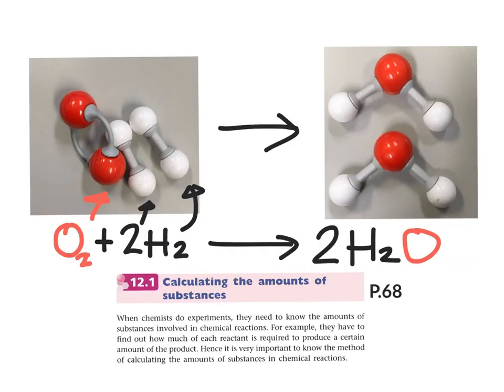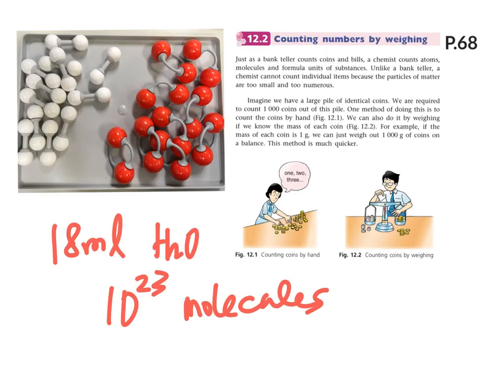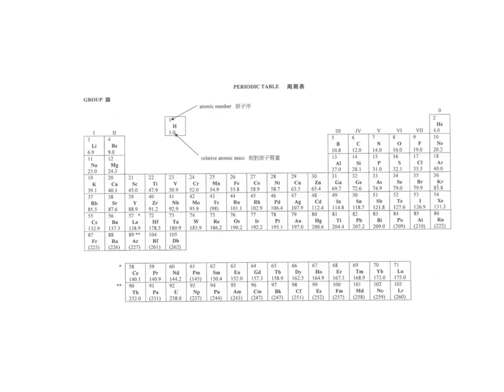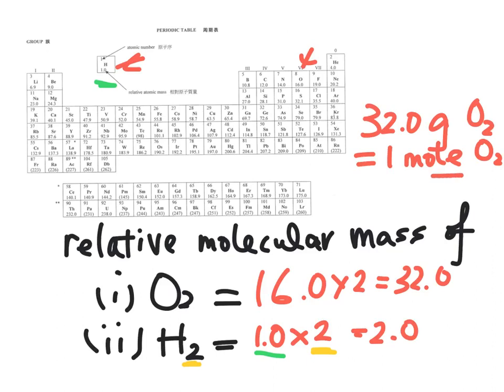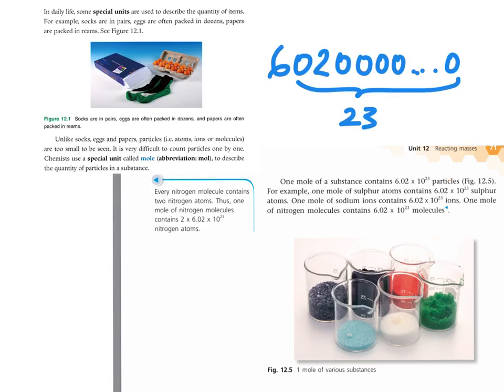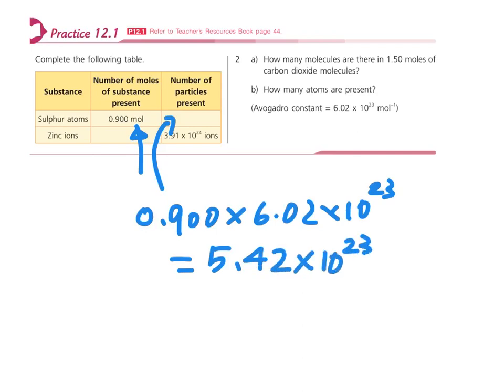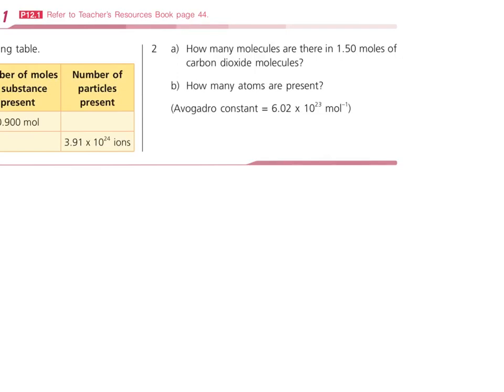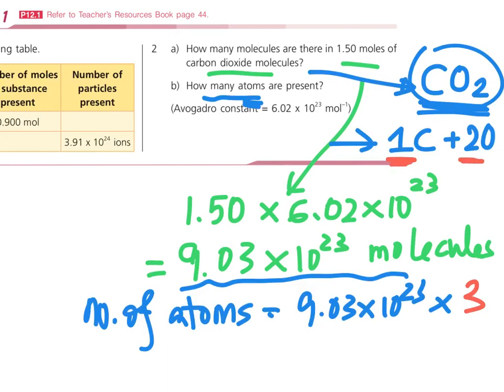Mole concepts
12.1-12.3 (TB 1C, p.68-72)